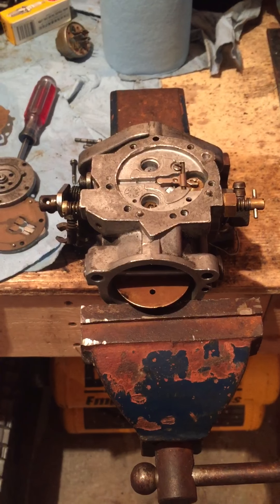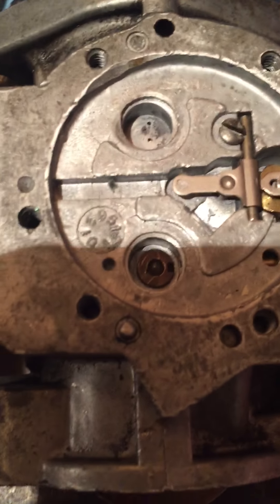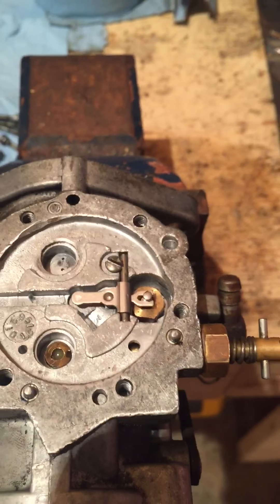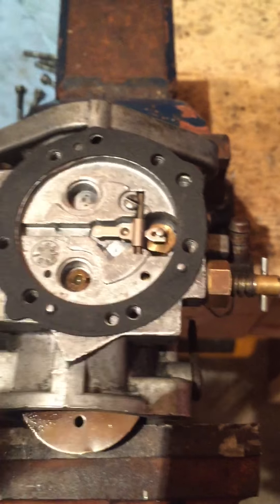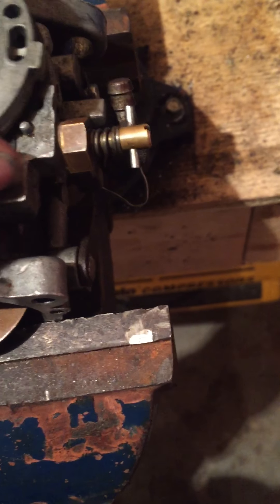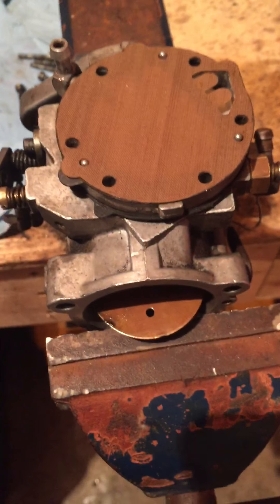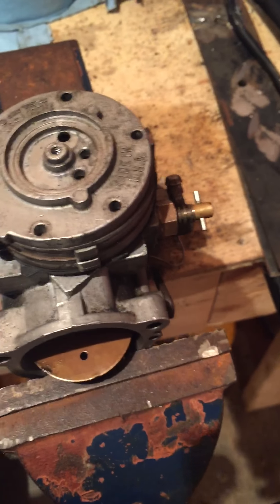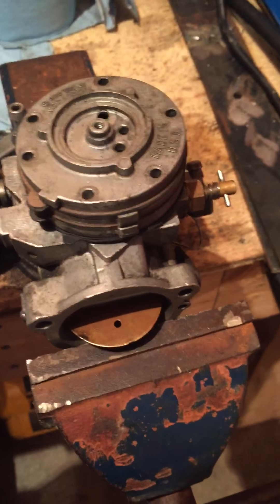My tricks and tips to rebuild a tillotson HD carburetor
This is how I rebuild a tillotson HD carburetor